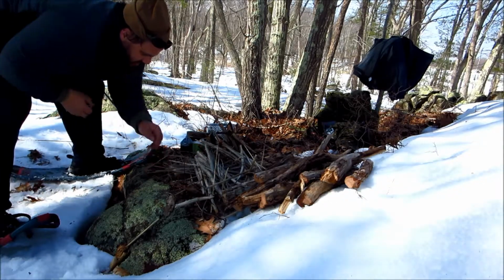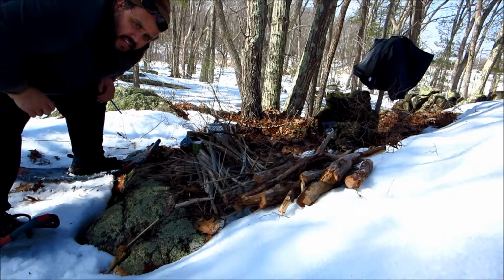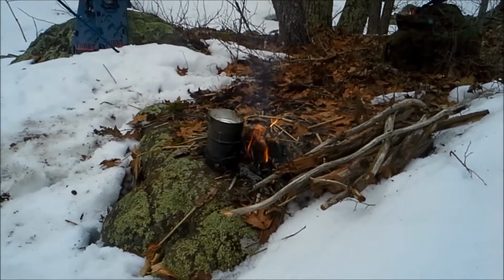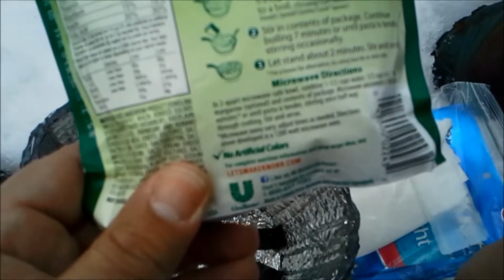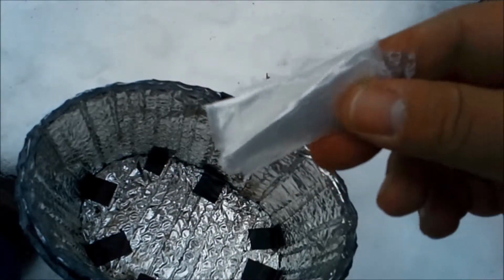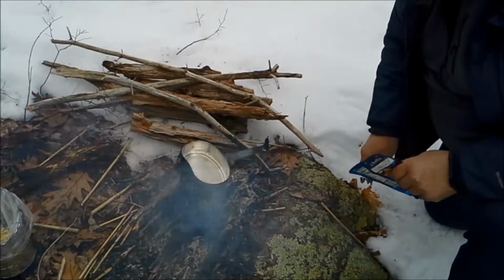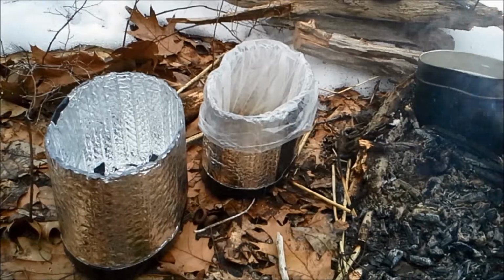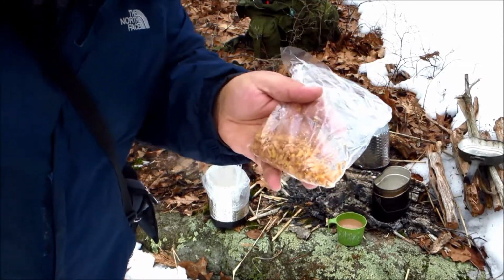Early Spring Snowshoeing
One of the last of my snowshoeing hikes in the early spring 2015.  The weather was great, temperatures were just above freezing and I was able to cover a lot of ground before heading back.

Snowshoeing
Medium Alice pack without frame
Tubbs Men's Wilderness Snowshoe
Coghlans 8400 Sierra Hand Saw
camp cooking
Jute Twine
Fire starting
Marshabesic